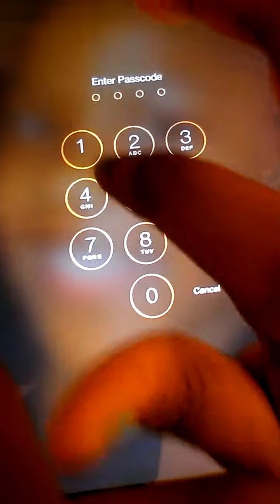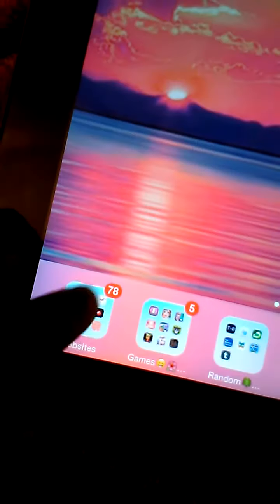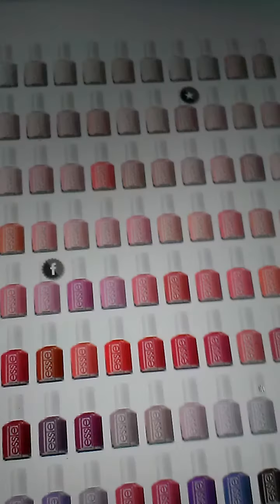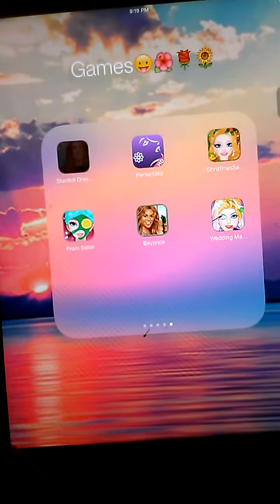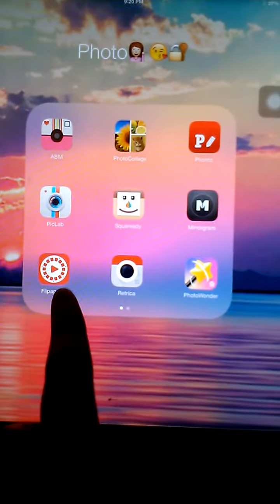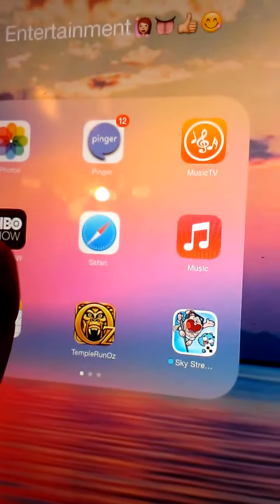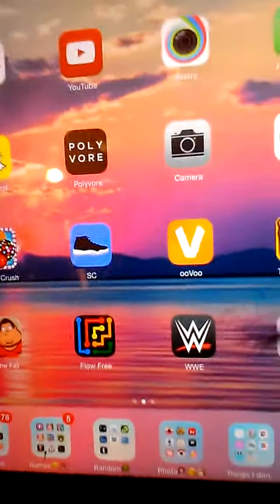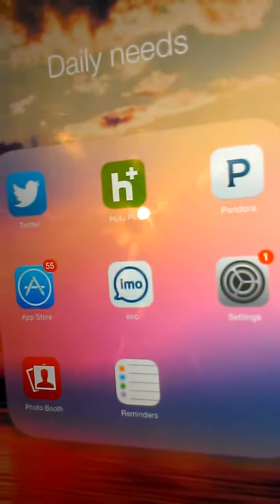What's on my Ipad🌼